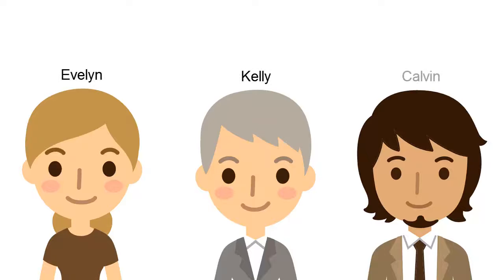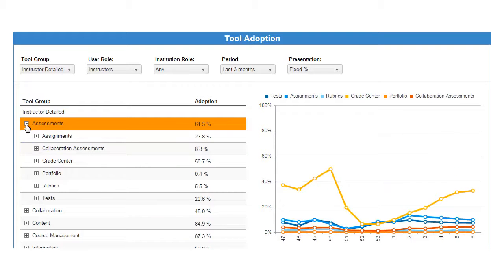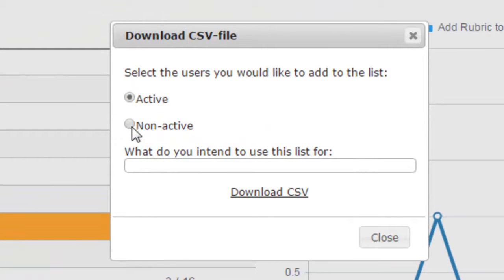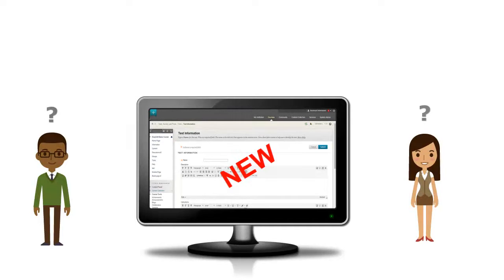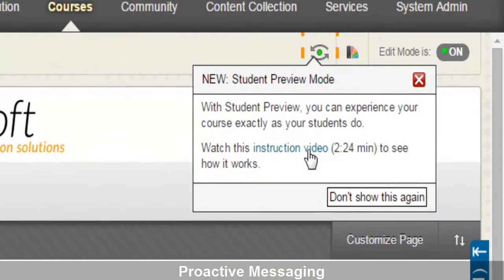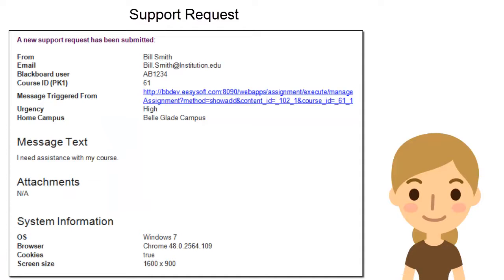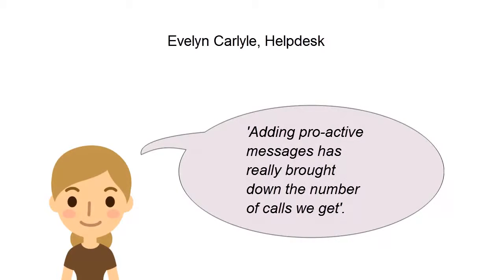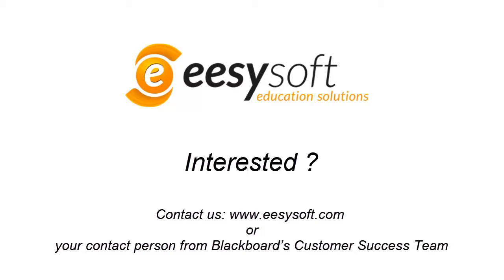Three ways to improve Blackboard usage with EesySoft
Short introduction video showing how EesySoft can help institutions to measure and increase Blackboard adoption.